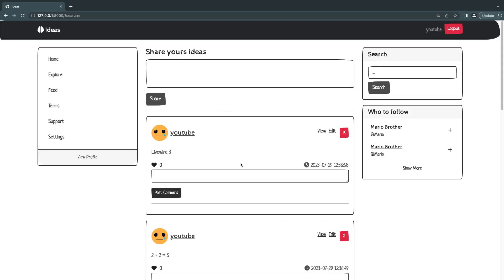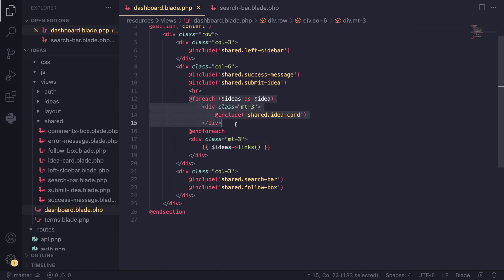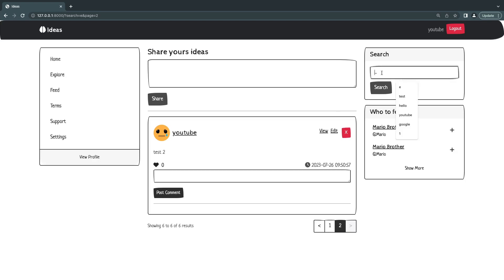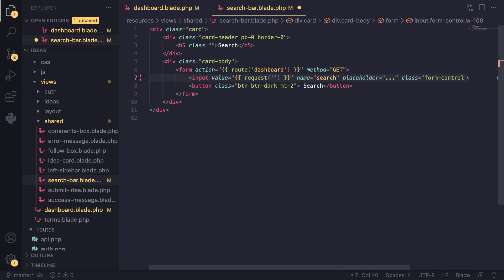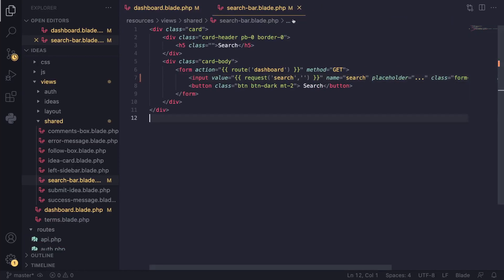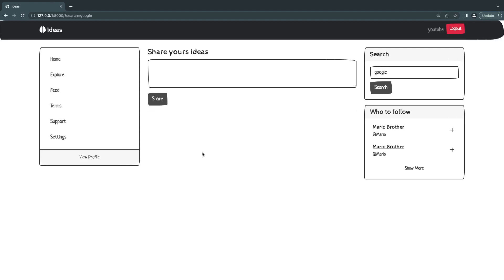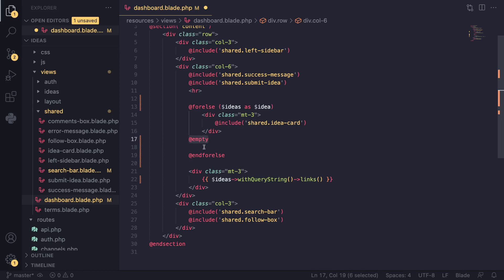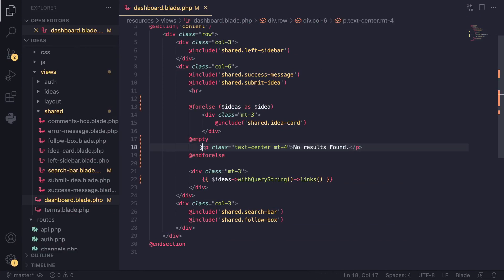Fix Pagination not having Query Strings | Laravel 10 Tutorial #25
Laravel 10 route grouping Tutorial
On this episode we cover how pass our url search query to our pagination links. We also will cover how to show a no results found message on our page

Laravel Blade
Laravel registration